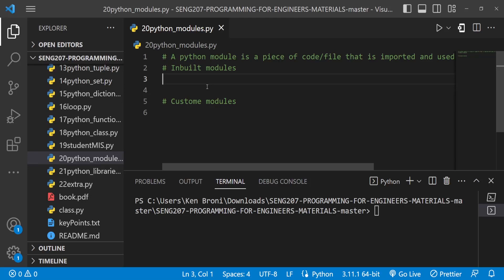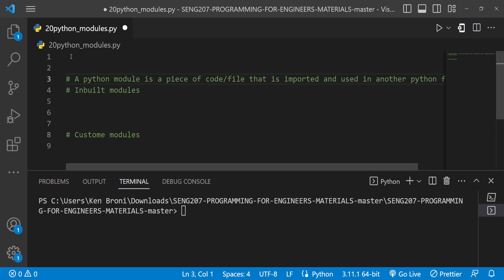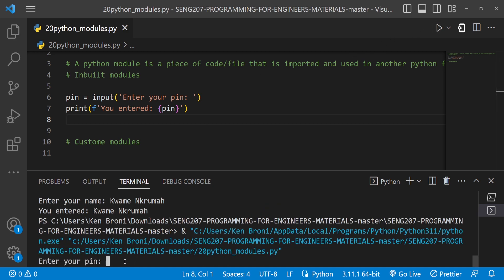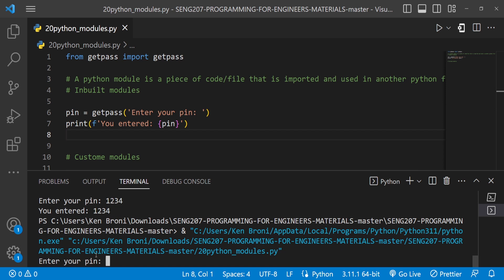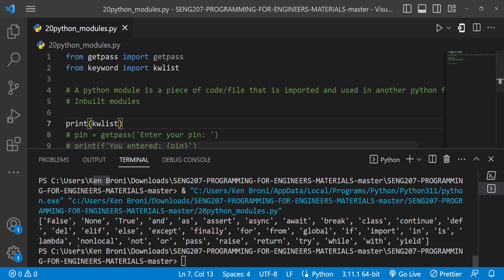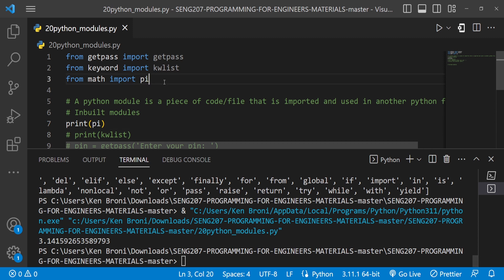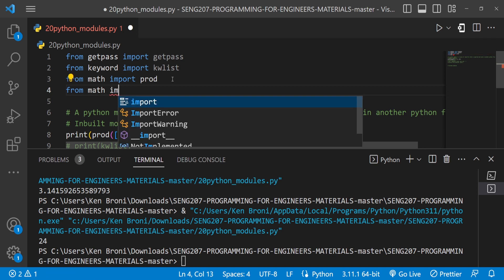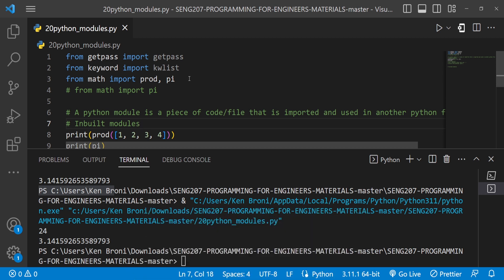Python Modules (Part-1) --- Python Programming for Engineers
SENG 207 - Programming for Engineers is a level 200 course taught at the University of Ghana, School of Engineering Sciences. In this series of videos, I teach Python Programming. In this video, we will explore Object-oriented Programming (OOP) in Python. We will take a look at Python Modules.
A python module is a piece of code or python file that is imported and used in another python file. In this first video, we look at inbuilt modules.

Python variables